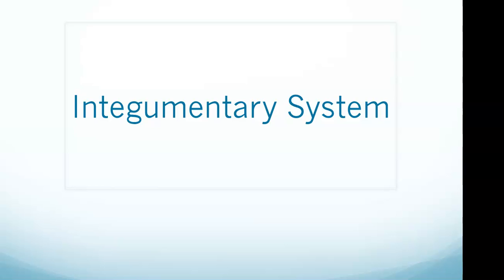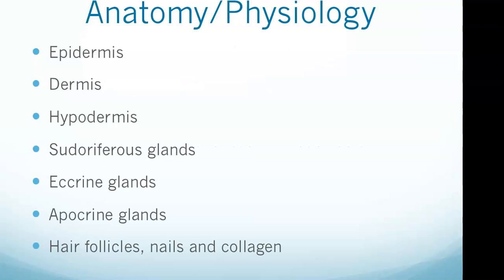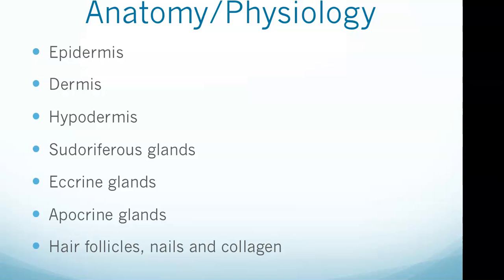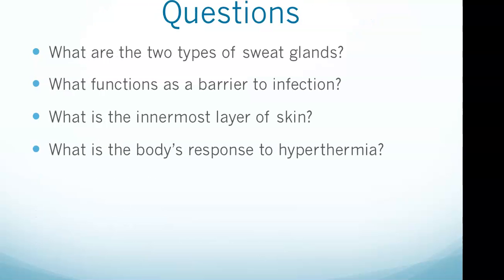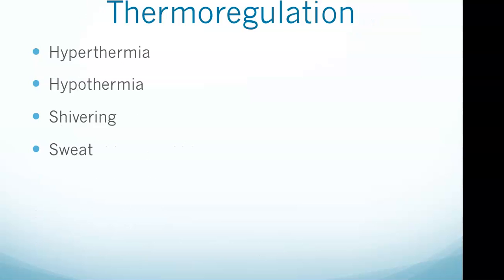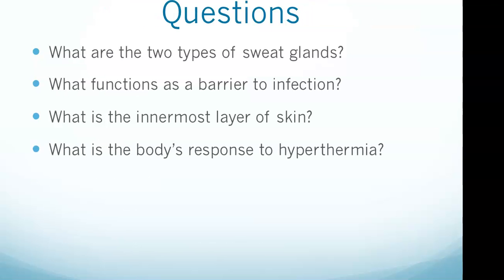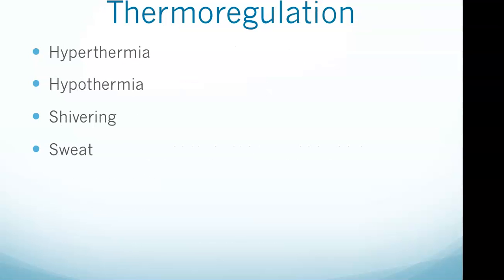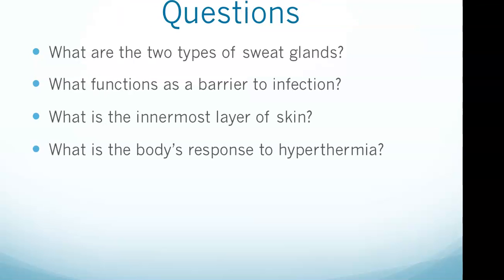ATI TEAS Exam: Integumentary System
After watching this TEAS video on the Integumentary System, you should have no problem with questions like the following:
• What are the two types of sweat glands?

• What functions as a barrier to infection?

• What is the innermost layer of skin?

• What is the body’s response to hyperthermia?

The integumentary system is comprised of the largest organ in the human body, which is the skin. Additionally, this system includes hair, nails, and accessory glands. The integumentary system is in constant contact with the external environment and offers protection from the body’s surroundings.

Anatomy/Physiology
The skin forms a waterproof protective barrier that prevents germs and foreign material from entering the body.

The outermost layer of the skin is the epidermis, the middle layer is the dermis, and the innermost layer is the hypodermis.

The epidermis functions as a barrier to infection.

The dermis is the location of sweat glands and nerve endings. The hair follicles, along with sweat glands and nerve endings, are found in the dermis.

The hypodermis contains blood vessels and adipose tissue.

Sudoriferous glands are the sweat glands, of which there are two types:

1.Eccrine glands are the primary sweat glands of the body.

2.Apocrine glands become active after puberty and are located in the armpits, nipples, and groin.

Sebaceous glands secrete sebum, a mixture of fats and proteins that prevents the skin and hair from drying out.

Hair follicles in the skin have a large dose of keratin producing cells. These cells form the hair. The pigmentation in hair comes from melanin producing cells.

Nails are developed by keratin producing cells at the ends of the fingers and toes.

Collagen maintains the firmness of skin.

Thermoregulation
Hyperthermia means body temperature is too high. In response, the body dilates blood vessels in the dermis to increase heat loss at the skin. The body also increases excretion of sudoriferous glands to cool the body through the endothermic evaporation of water.

Constriction of blood vessels, shivering, and contraction of hair follicle muscles occur during hypothermia to decrease heat loss.

Shivering generates heat and reduces heat loss. Increased blood flow to the skin, increased evaporative cooling, and sweating all increase heat loss.

The role of sweat is to aid in evaporative cooling. Hairs are a part of the integumentary system and they play a role in thermoregulation by trapping air against the surface of the skin.